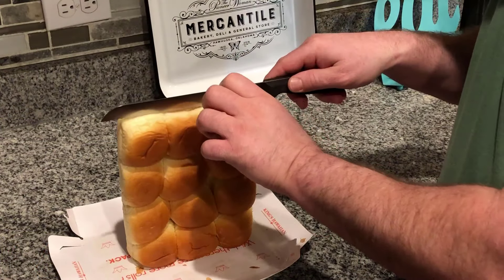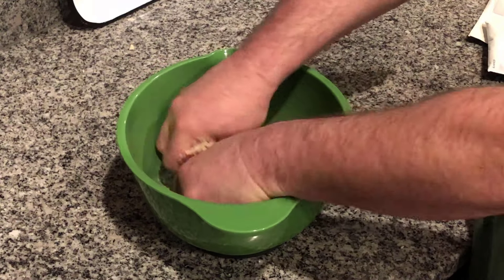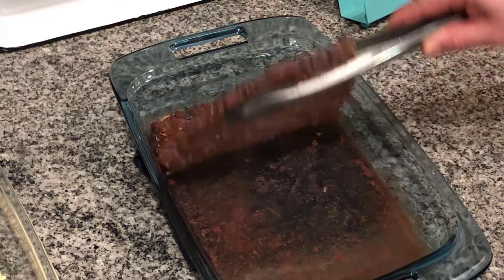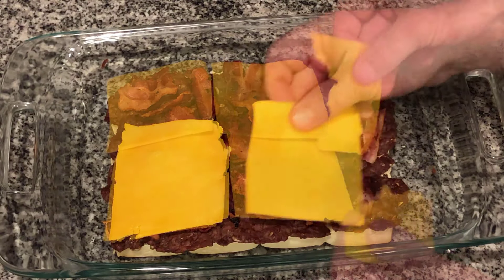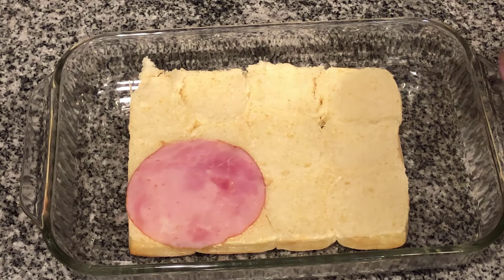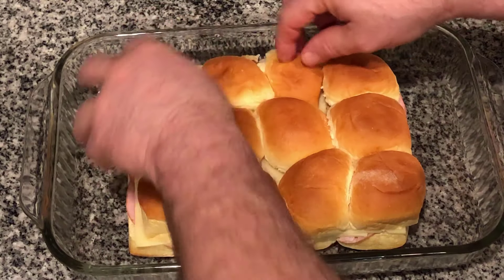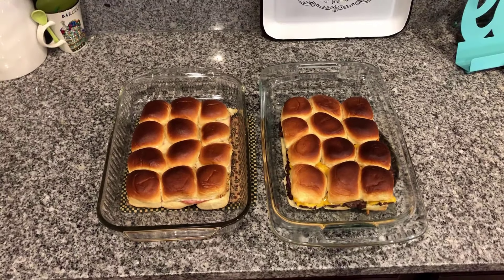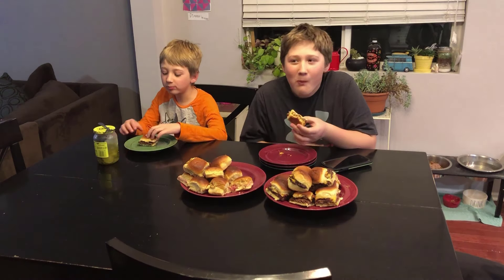Ham and Cheese & Bacon Cheeseburger Slider Recipes!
Recipe for Ham and Cheese Sliders:

Ingredients for Ham and cheese sliders:
- One 12 pack of King’s Hawaiian rolls

- 12 ounces of thinly sliced Ham

- Swiss cheese sliced for sandwiches

- Stone Ground Mustard or the mustard of your choice

- 2 Tbl melted butter

Directions for making Kings Hawaiian Ham and cheese sliders:

Cut the Kings Hawaiian rolls and split the 2 halves.  Lay the ham onto the bottom half of the rolls.  Lay the swiss cheese on top of the ham.  Add mustard per your taste.  Put the top half of the Hawaiian rolls on top.  Brush the roll tops with the melted butter.

Bake the Ham and Swiss sliders in the oven at 350F for 12 – 15 minutes.  Slice and enjoy!

Recipe for Bacon Cheese Burger Sliders:

Ingredients for Bacon cheese burger sliders:

- One package of King’s Hawaiian rolls

- One pound of ground beef

- 1 pack of Lipton’s Onion soup mix

- Garlic Powder

- Bacon precooked to place on the beef sliders

- American cheese sliced for sandwiches

- 2 Tbl melted butter

Directions for making Kings Hawaiian beef burger sliders:

Cut the Kings Hawaiian rolls and split the 2 halves.  Mix the ground beef, onion soup mix and salt and pepper.  After the beef has been mixed, press the mixture into the bottom of a 9” x 13” pan.  Bake for 15 minutes at 350F.  After the beef has been cooked, remove the beef in one piece and remove the excess moisture.  Lay the large beef patty on top of the King Roll bottoms  Add the bacon on top of the burger, place the cheese slices on top of the bacon.  Put the top half of the Hawaiian rolls on top.  Brush the roll tops with the melted butter.

Bake the bacon cheese burger sliders in the oven at 350F for 12 – 15 minutes.  Slice and enjoy!